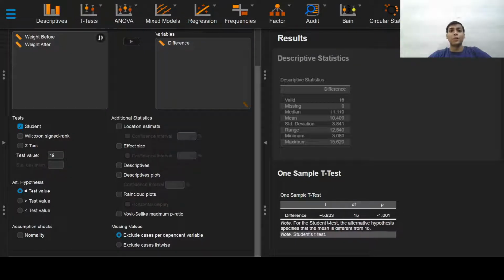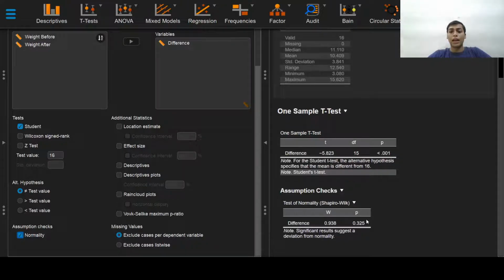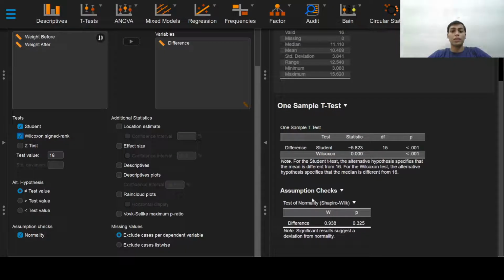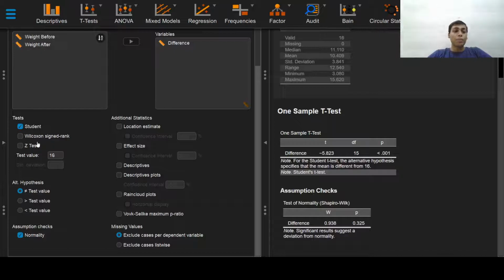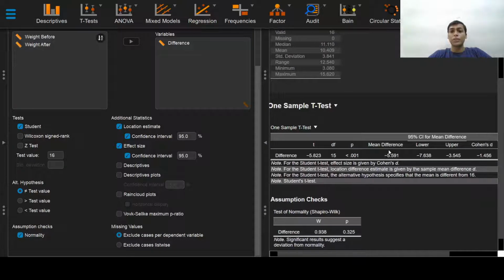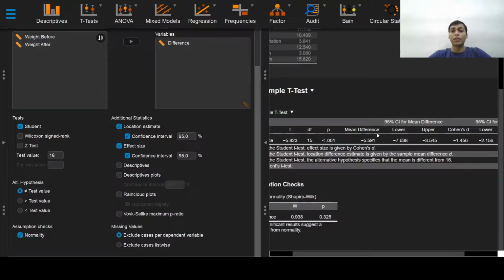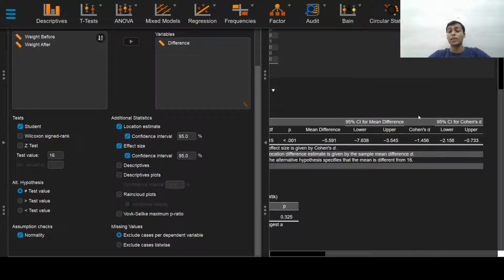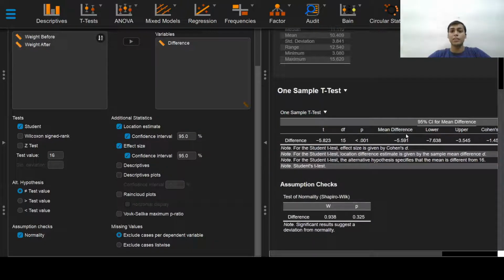2. One sample t-test - Assumption checks, Wilcoxon signed-rank, Z test, Cohen's d effect size & more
The second part of this series aims to build on the previous video and check for assumption of normality, when to use the Wilcoxon signed rank test, using effect sizes (given here by Cohen's d) to objectively gauge the intensity of the effect, and location estimates given by sample mean difference.

This series describes how to perform the one sample t-test. As the name suggests, the one-sample t-test is used when data from only one sample is collected which may then be compared to previously known data. The one sample t-test can be used to evaluate the difference between an unknown mean from your sample and compare that against a known/hypothesized mean.

Descriptive statistics may be obtained before doing the one sample t-test, with plots, just to have a clearer idea about the data and its distribution

Details, about types of variables (ie, dependent and independent, qualitative and quantitative) and which statistical test you should use (eg, t-tests, chi-squared etc) depending on the type of variable you have, are given in different videos in the "Core concepts" playlist.